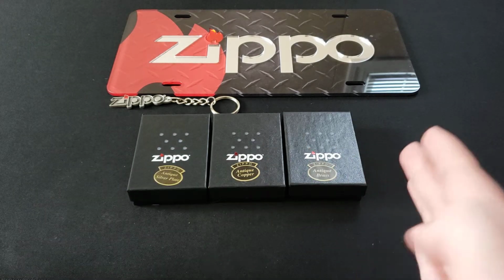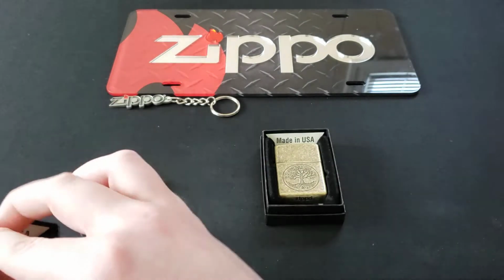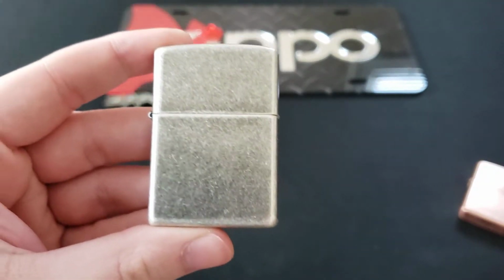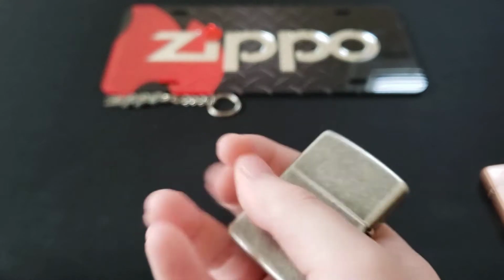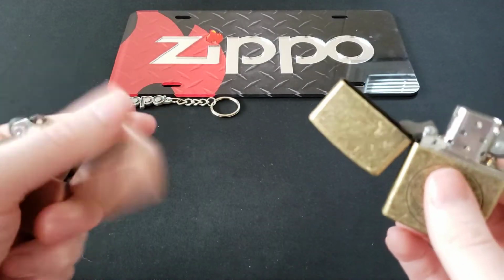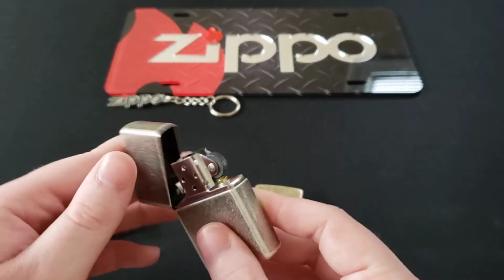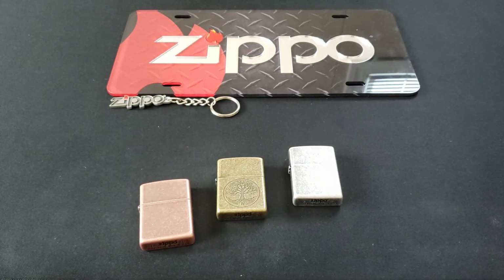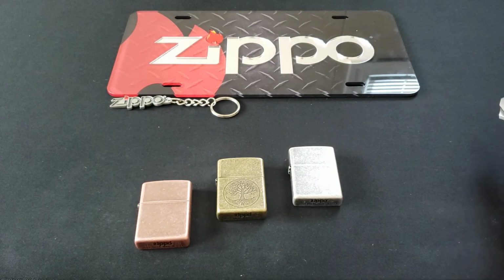Zippo antique collection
classic antique silver plate 121FB

classic antique copper 301FB

classic antique brass 201FB